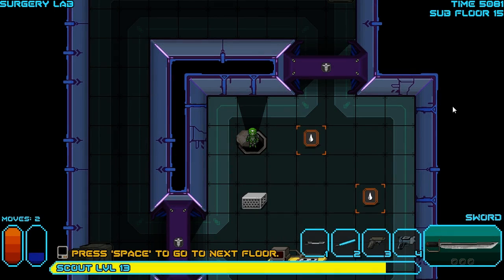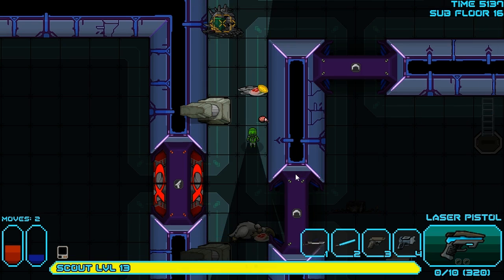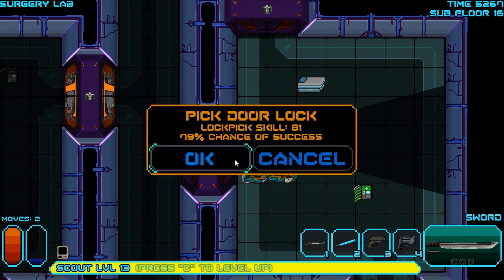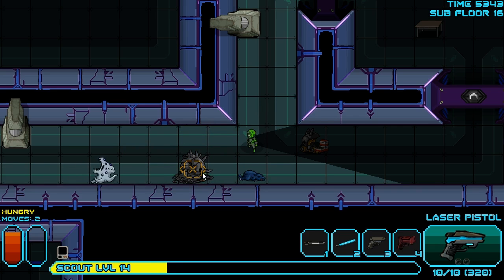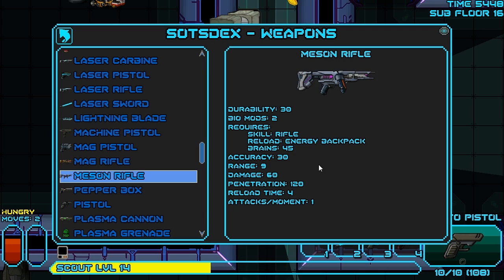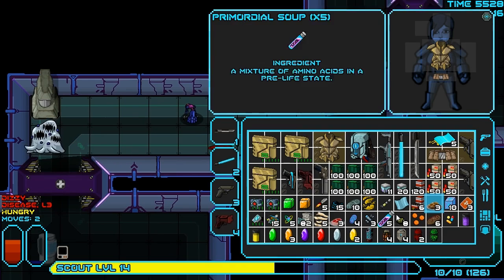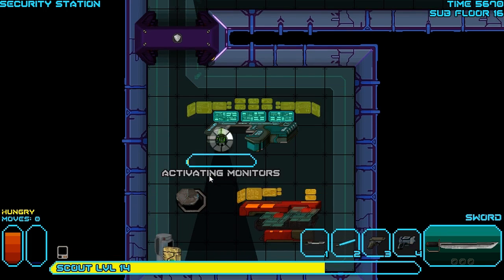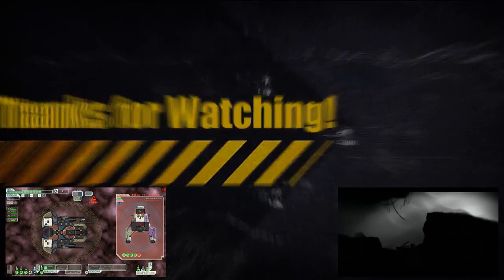VoV Plays SOTS: The Pit - Part 7a: Feast And Famine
The land above is being ravaged by a deadly plague that turns people into zombies? There's a hidden alien bunker that no one has ever returned from alive? Better get in there and look for a cure!

In this episode we acquire tons of health items, continue to starve, and wear out all of our pistols...

Will we eventually reach the bottom? Only time will tell...